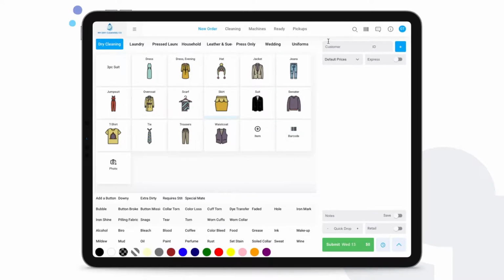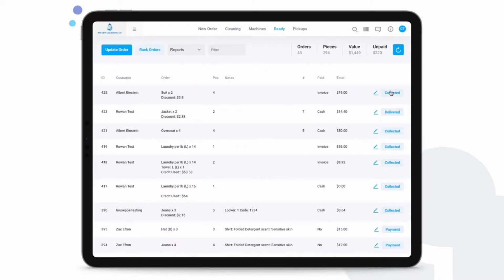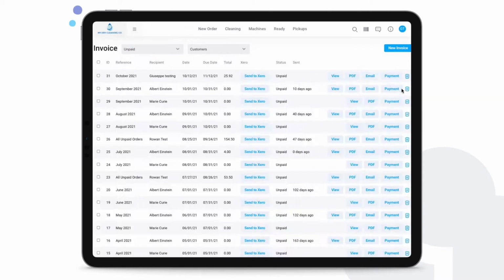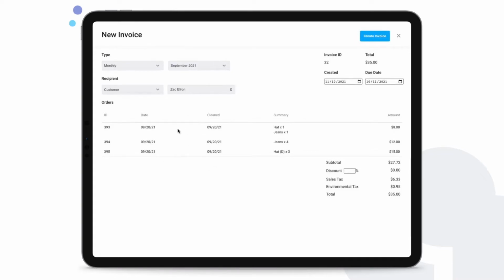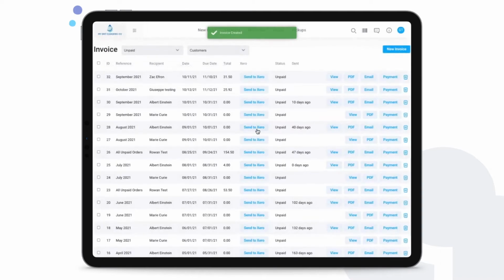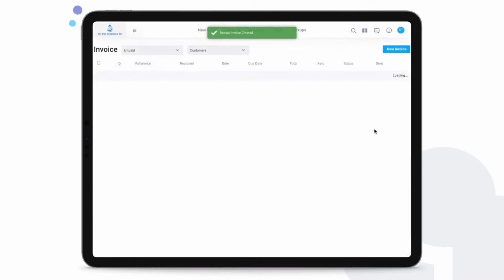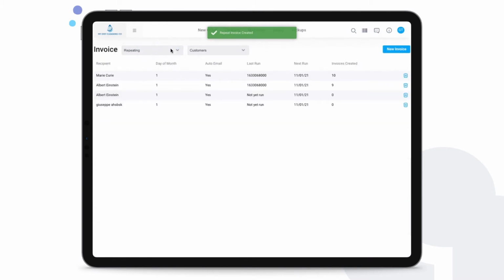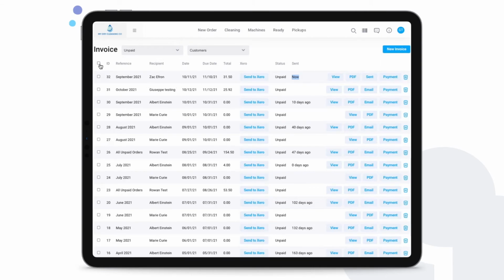Invoicing & Business Accounts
Welcome to CleanCloud’s YouTube Channel!

CleanCloud is the leading POS software and all-in-one solution for dry cleaning and laundry businesses worldwide.

In this video, we show you invoicing and business accounts.

Still haven’t found what you are looking for? or get in contact with a member of our team.